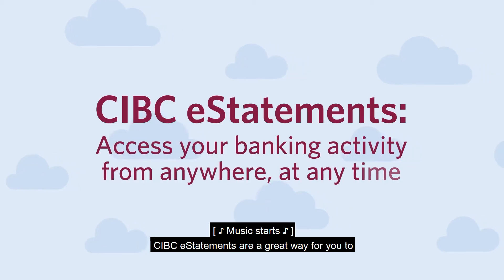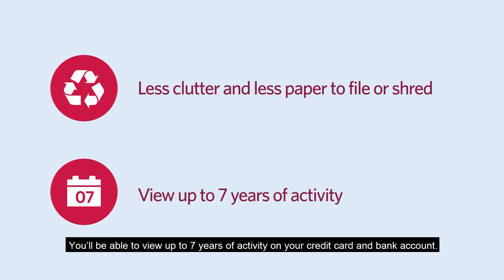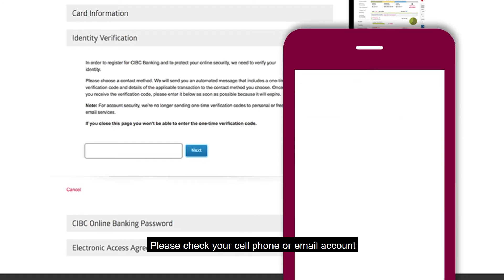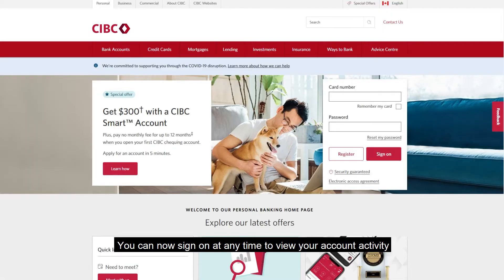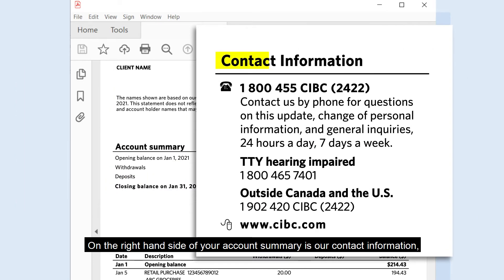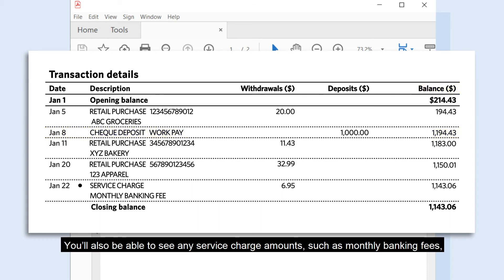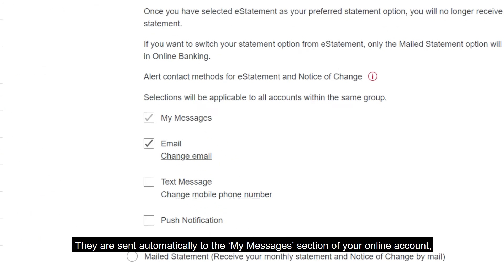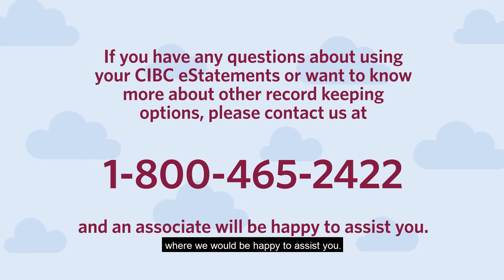A Guide to CIBC eStatements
CIBC eStatements are a great way for you to access your banking activity from anywhere at anytime using CIBC Online Banking or the CIBC Mobile App.
In this tutorial, we will guide you with step-by-step instructions on how to register for online banking, and how to access and read your eStatements.